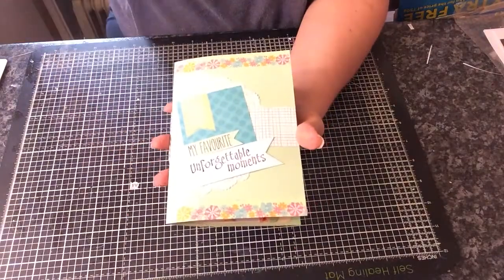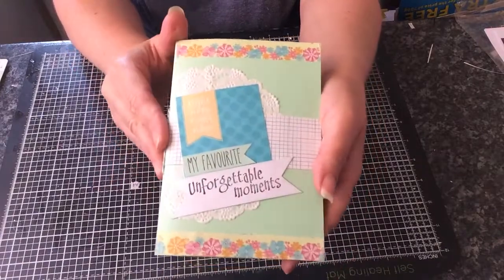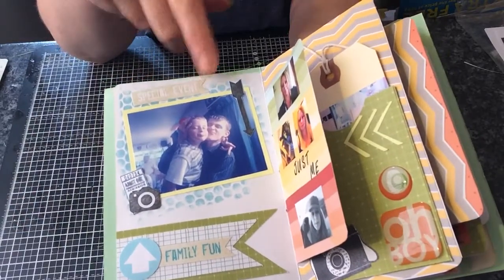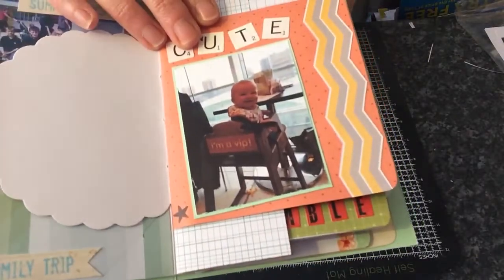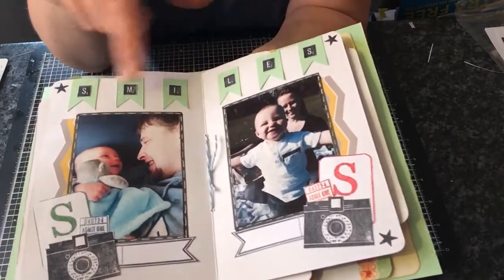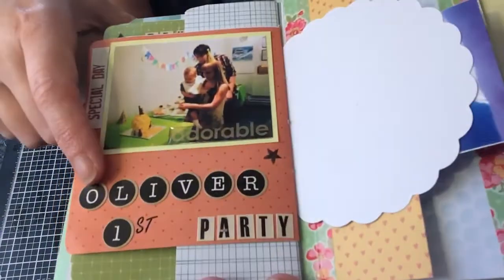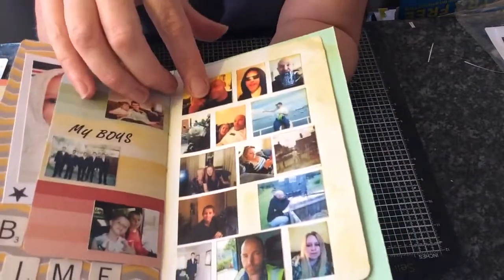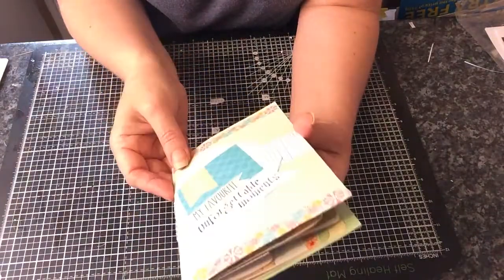Day Book journal mostly finish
Inspired by Amy tangerine day books
I used stamps and free printables I found in Pinterest